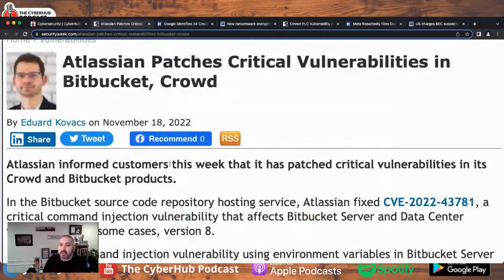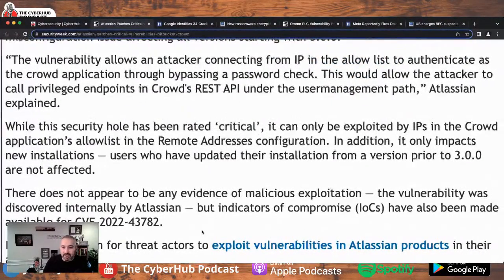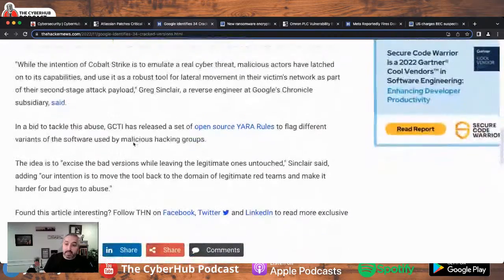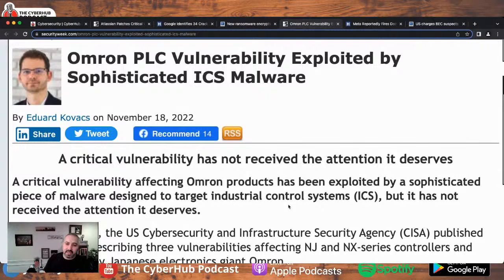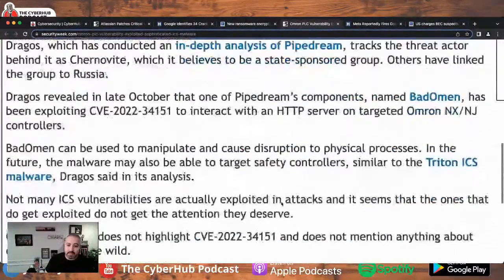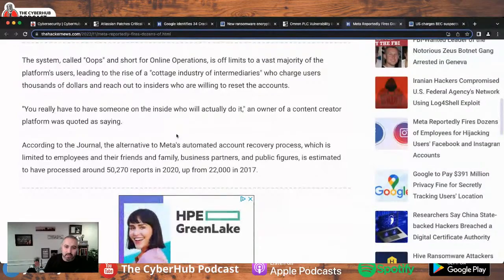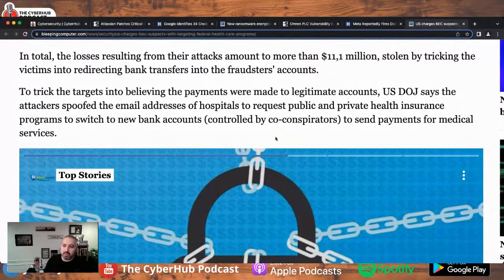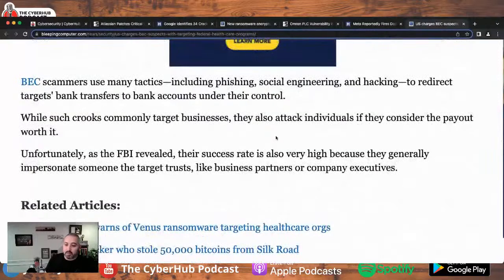Bitbucket Patch, Cracked Cobolt Versions, Discord takeover, Meta internal threat & BEC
Cybersecurity News
CyberHub Podcast
November 21st, 2022

Today's Headlines and the latest cybernews from the desk of the CISO
Atlassian Patches Critical Vulnerabilities in Bitbucket, Crowd
34 Cracked Versions of Popular Cobalt Strike Hacking Toolkit in the Wild
New ransomware encrypts files, then steals your Discord account
Omron PLC Vulnerability Exploited by Sophisticated ICS Malware
Meta Reportedly Fires Dozens of Employees for Hijacking Users' Facebook and Instagram Accounts
US charges BEC suspects with targeting federal health care programs

Find James Azar Host of CyberHub Podcast, CISO Talk, Goodbye Privacy, Digital Debate, and Other Side of Cyber
Sign up for our newsletter with the best of CyberHub Podcast delivered to your inbox once a month: